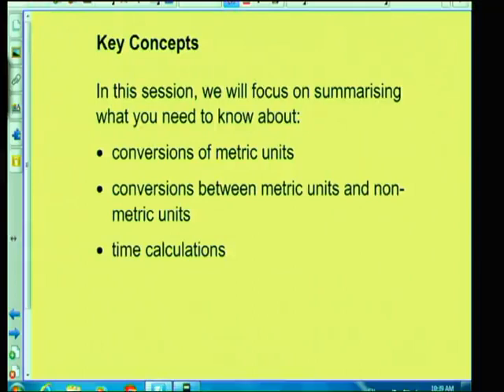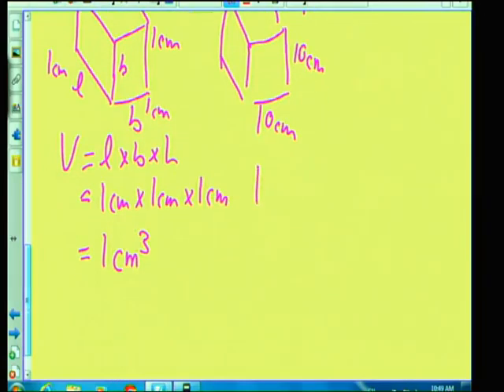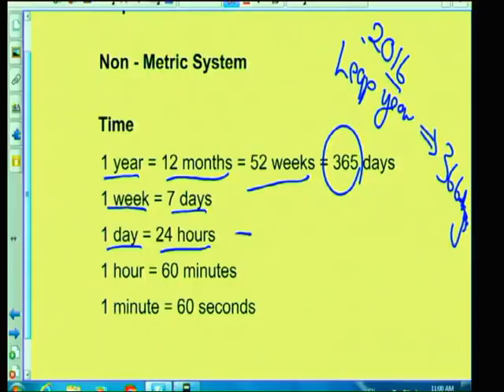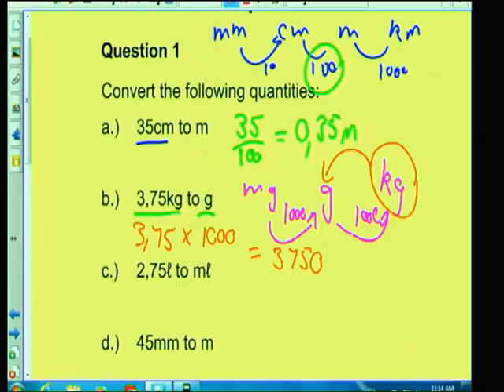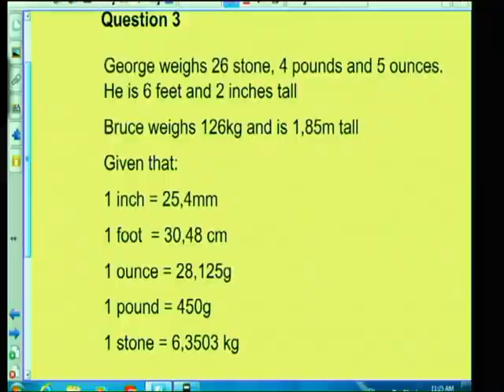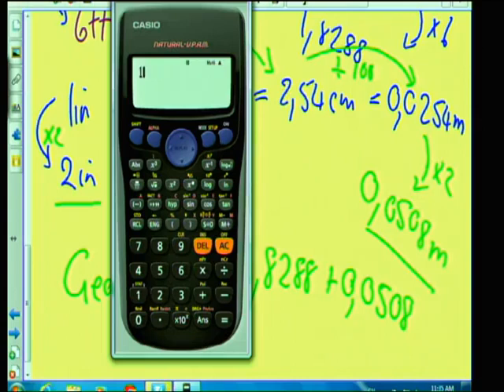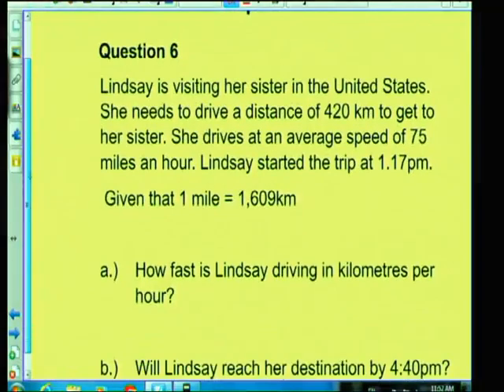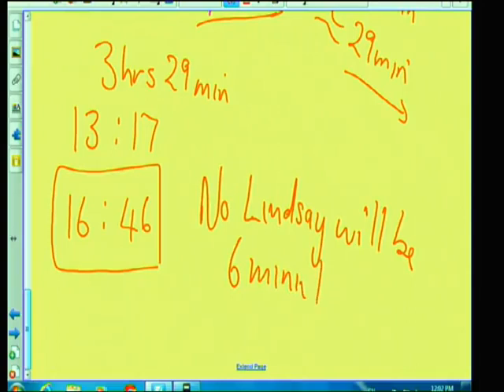Measurement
Natural Sciences.